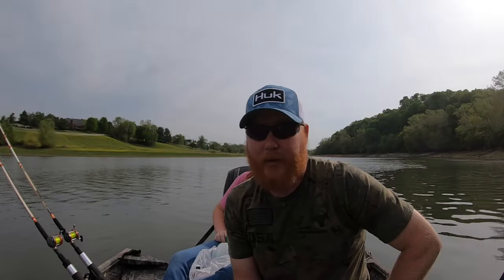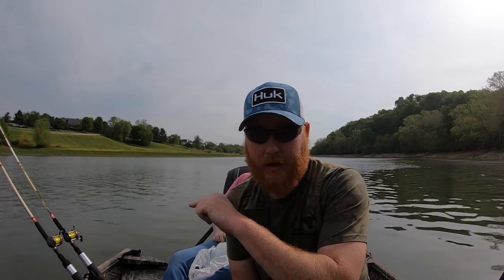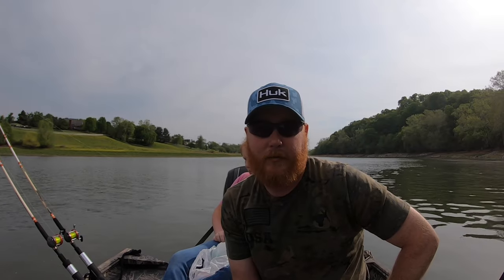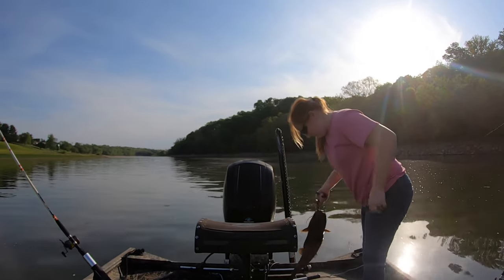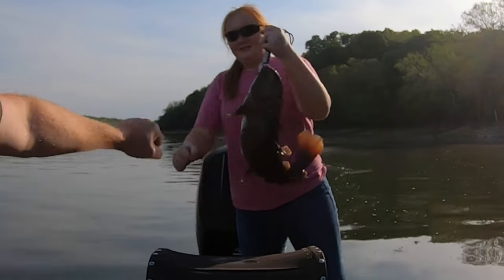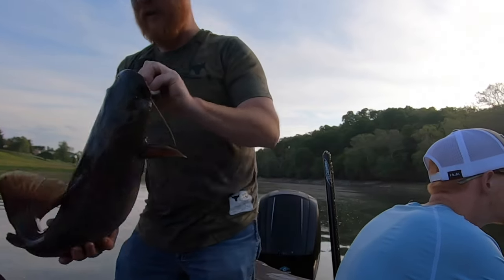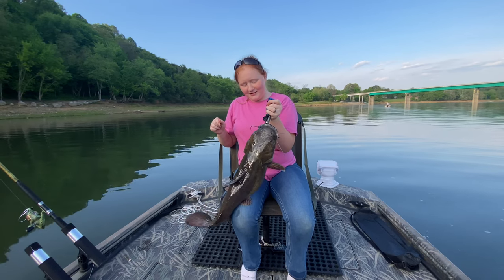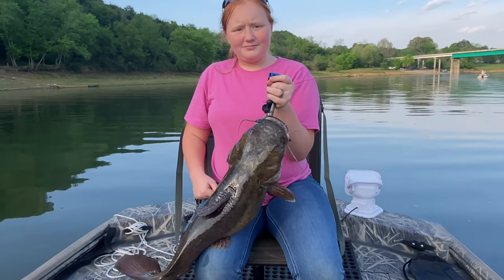Nothing Like spring time Flatheads on Cherokee Lake!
In today's video we head back to East Tennessee on Cherokee Lake with the boat to do some catfishing. My daughter catches a golly whopper (to her) flathead catfish and scores her new PB, Hope you enjoy the video!